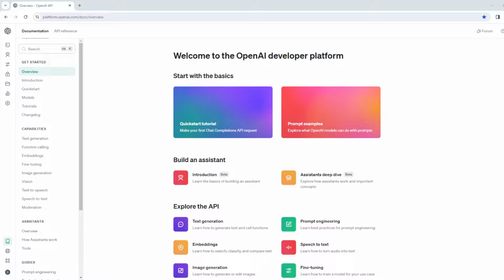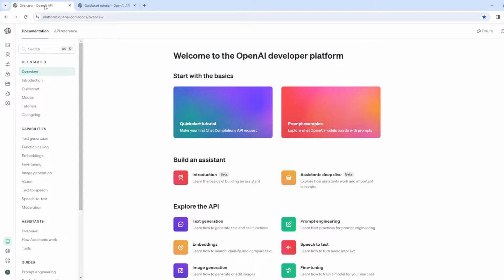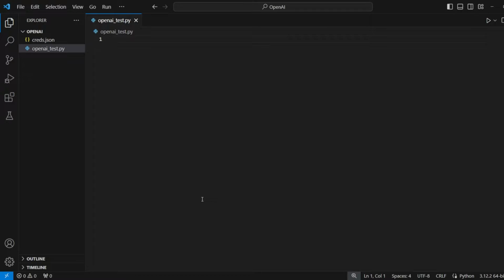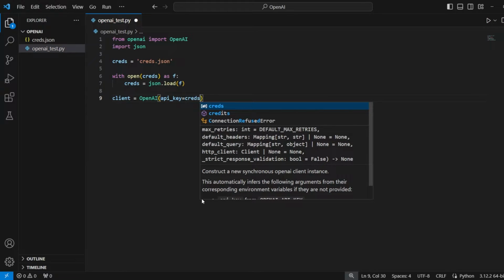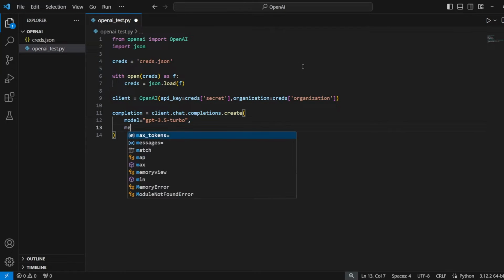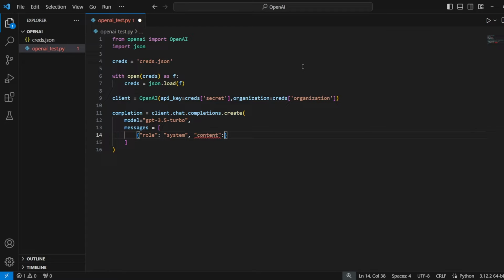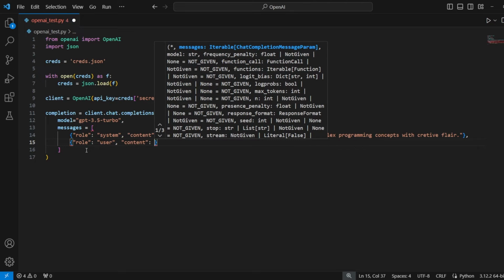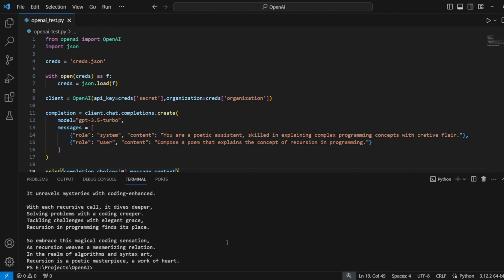How To Make OpenAI Python API Call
Learn to make your first OpenAI API call using Python. We follow the example by OpenAI.